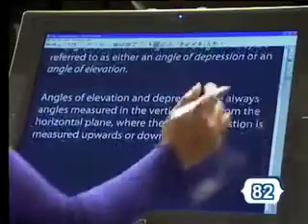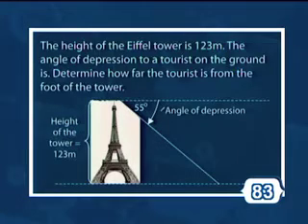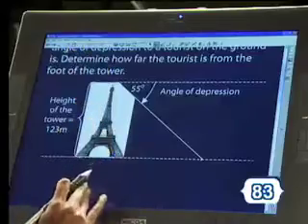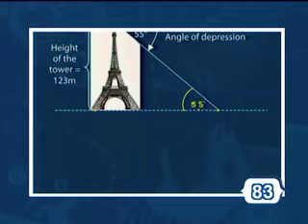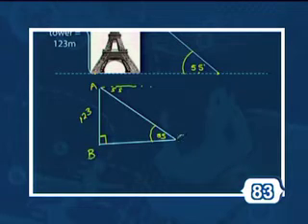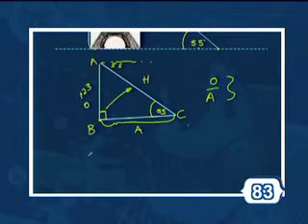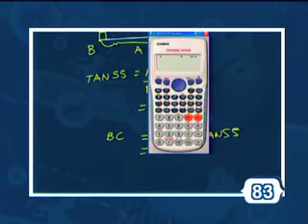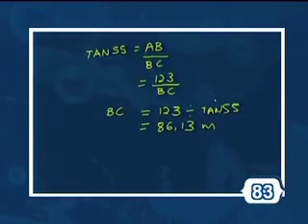Grade 10: Maths: Trig: Episode 5: Angles of Depression and Elevation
Grade 10 Trig
Episode 5 of 9
'Angles of Depression and Elevation'